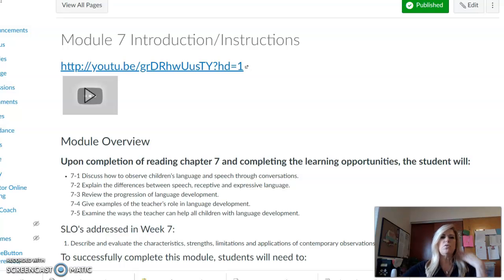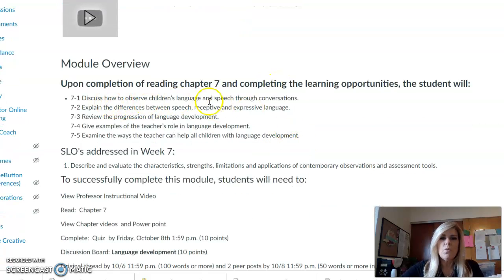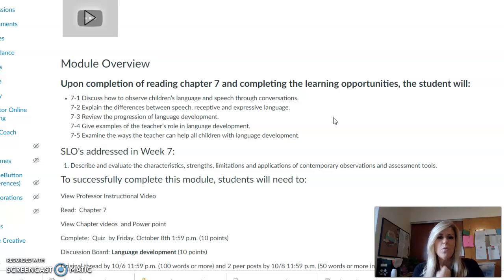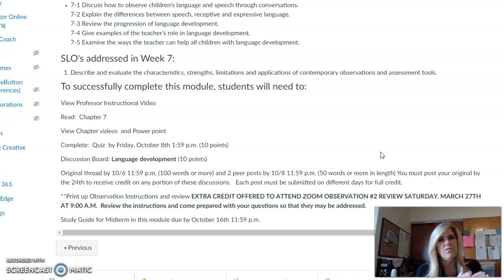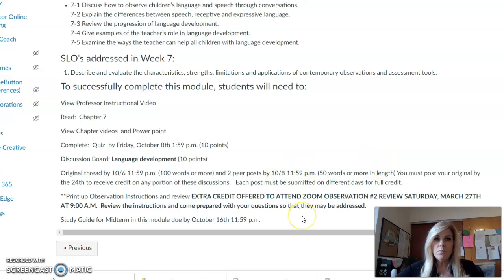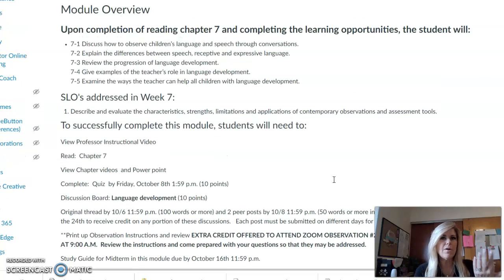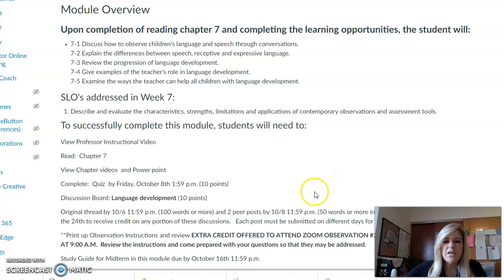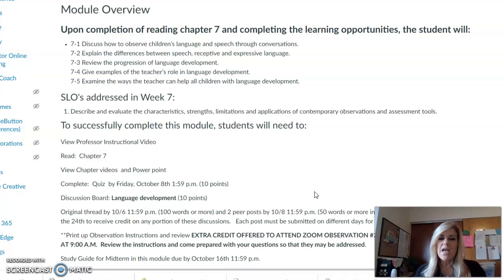CDEV 108 SCC Week #7